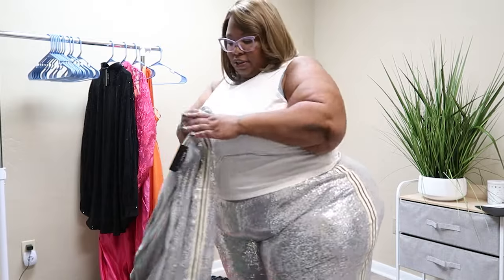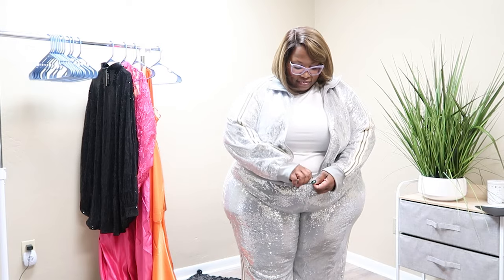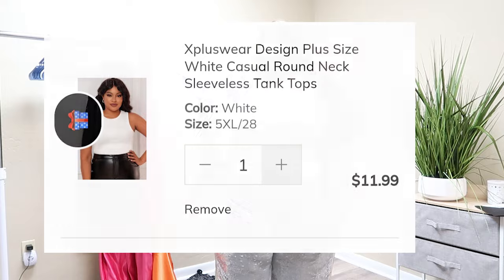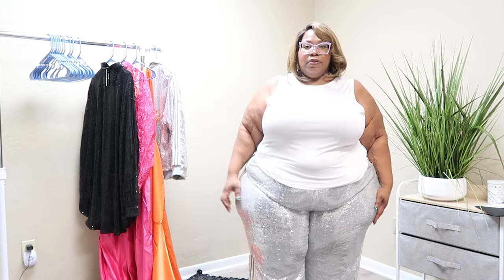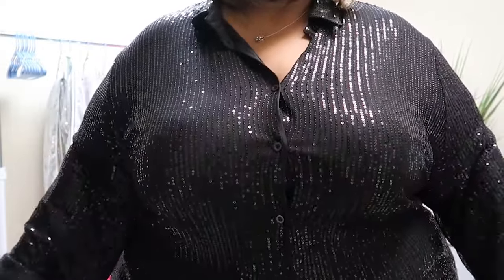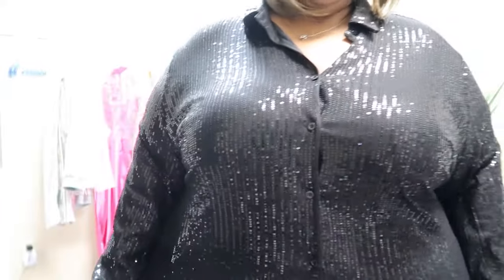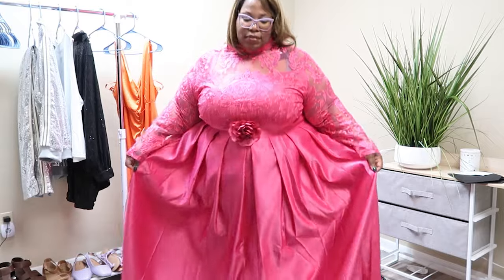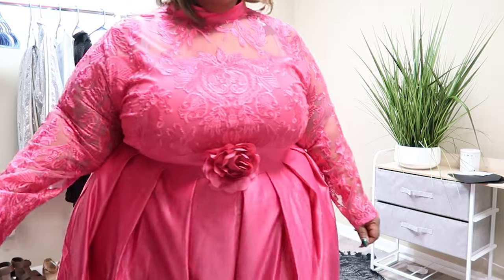XPLUSWEAR Black Friday Try-on Haul